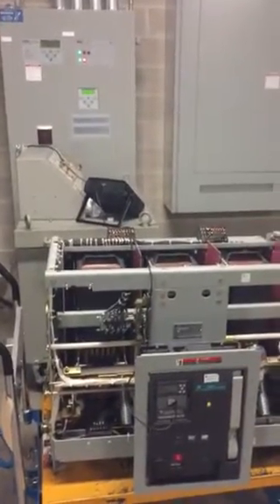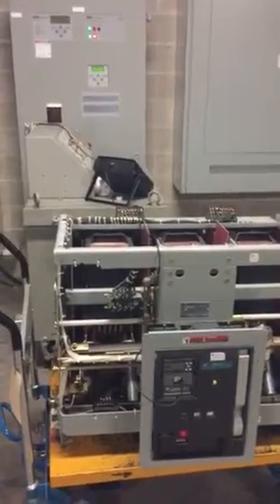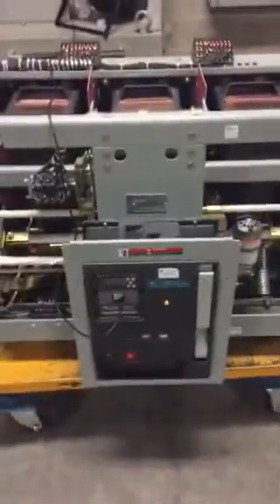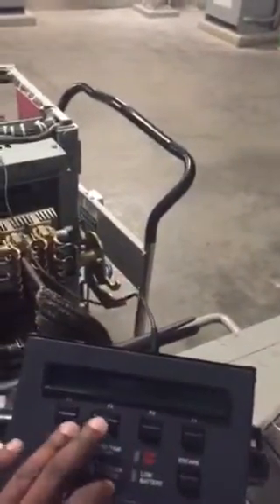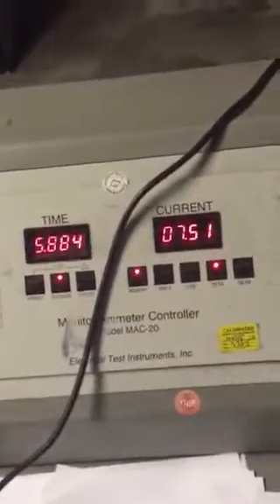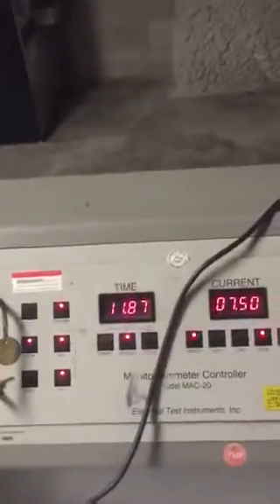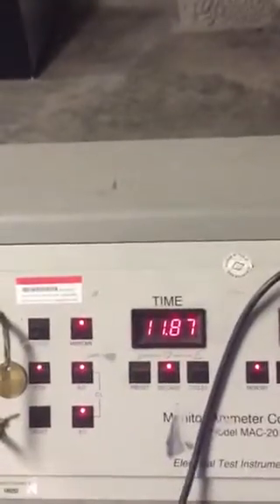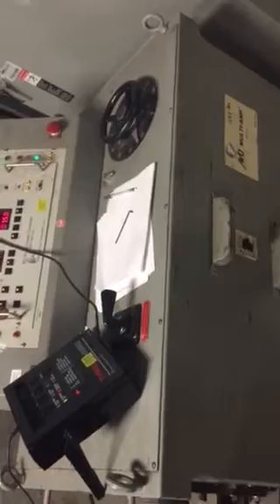Primary Injection Testing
Using an AVO Multi-Tap High Current Test Set to test a GE AKD Wavepro breaker.